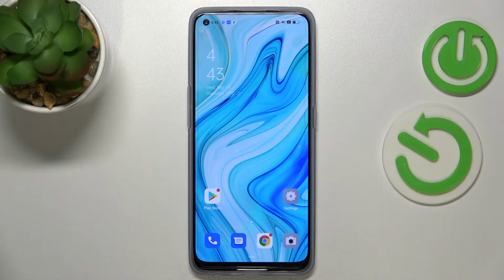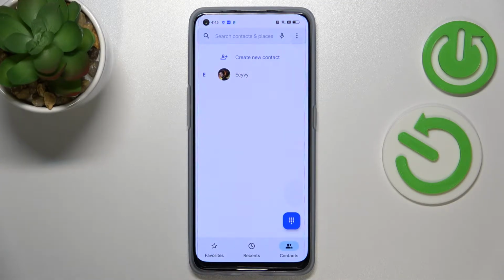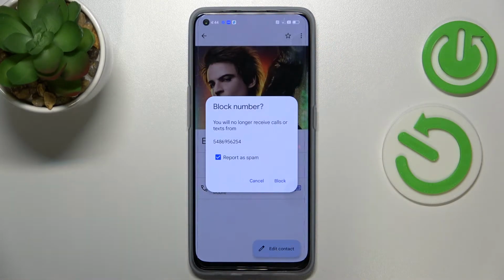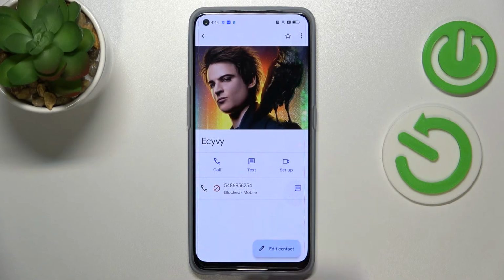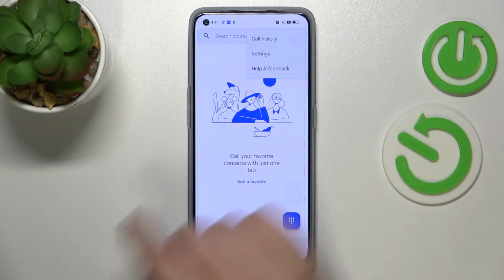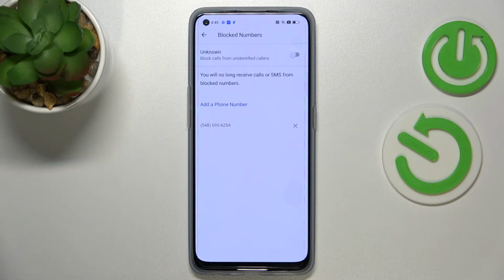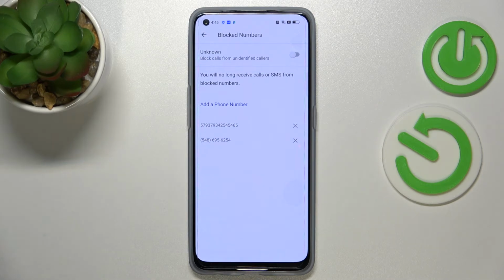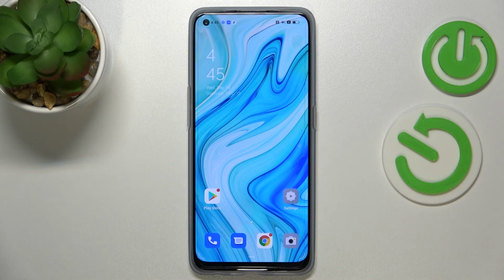How to Block Number on OPPO Find X5 Lite - Block Calls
Learn more info about OPPO Find X5 Lite :
If you want to know how to block phone number on OPPO Find X5 Lite, watch this tutorial. Our specialist will show you how to enter contact settings, and then how to successfully add the number to the blocked list. You can also block a person from your contact list, just go to the profile editing and block it. You can unblock blocked numbers at any time and we'll show you how to do it. If you want to know more about your OPPO Find X5 Lite, visit our YouTube channel.

How to block a phone number on OPPO Find X5 Lite? How to block the number on OPPO Find X5 Lite? How to block calls on OPPO Find X5 Lite?